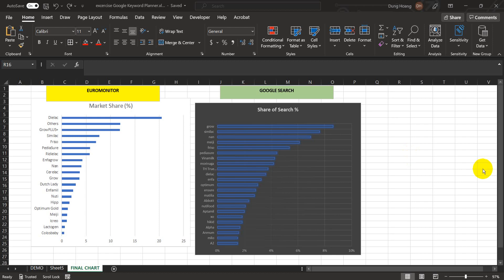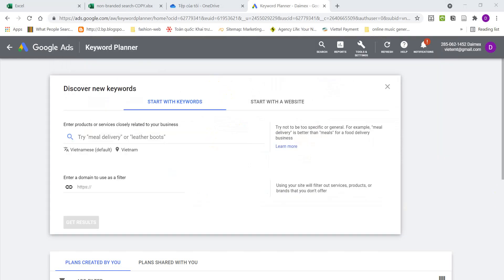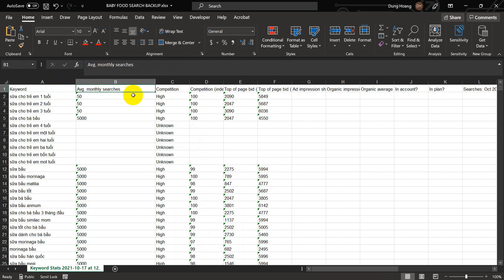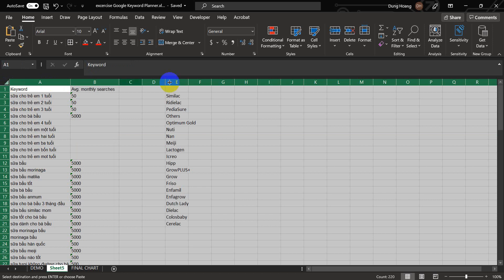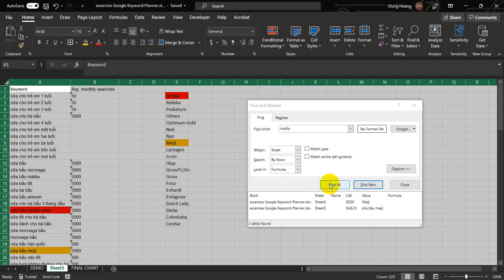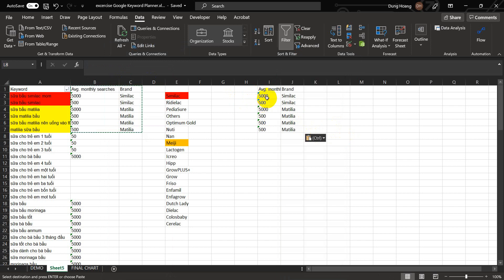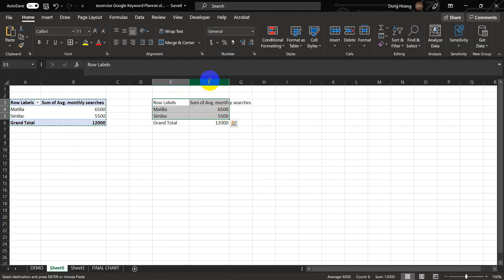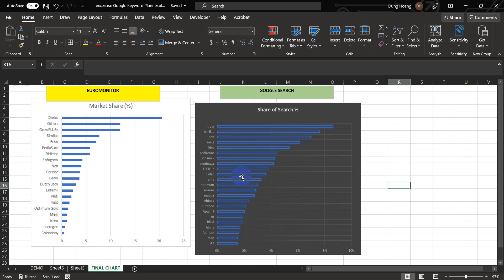How to Calculate Share of Search using Excel?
SHARE OF SEARCH: A NEW WAY TO PREDICT MARKET SHARE

For Mac users: The Find All is not available for Excel in Mac. Below is the workaround.

Share of search on Google could be a cost effective and timely way of measuring brand health, according to a presentation by Les Binet, Adam&eveDDB’s Head of Effectiveness, at Effworks 2020 (1). Les shared results from new research showing how share of online search is a predictor of market share. The research looked at three categories: new cars, home energy (e.g. gas and electricity) and mobile phones.

In this post we look at headlines from the research and what they might mean for your brand equity tracking.

1.Share of search: a ‘leading’ indicator of market share

The first key finding is that share of search is a ‘leading indicator’ of market share (share of search = (number of searches for you brand)/(total searches for all brands in your category)). In other words, changes happening to share of search now will be reflected in future changes in market share. This is shown in the example below for LG mobile phones. Share of search rises initially with market share growing later, followed by a period of declining share of search predicting a decline of market share.

2.Share of voice drives share of search

The second finding is that advertising share of voice is a key driver of share of search. The example below of the car market shows how changes share of voice (vertical axis) are correlated with changes in share of search (horizontal axis). This is a key point, as it shows the role that advertising including TV plays in driving performance online: digital marketing works effectively with offline marketing, rather than replacing it.